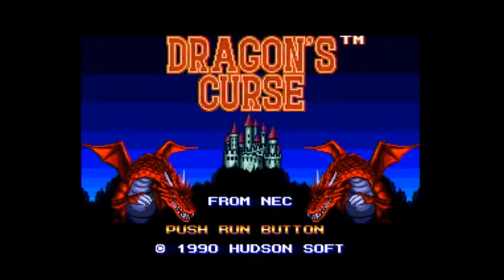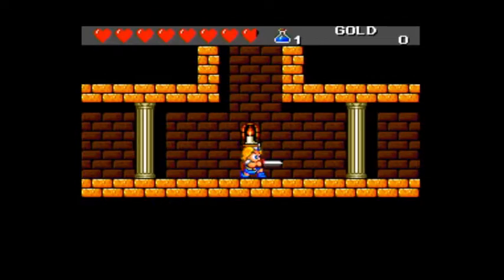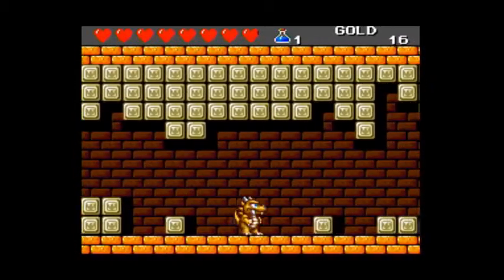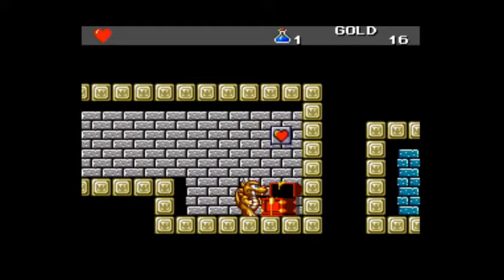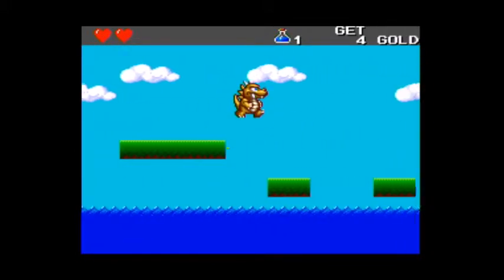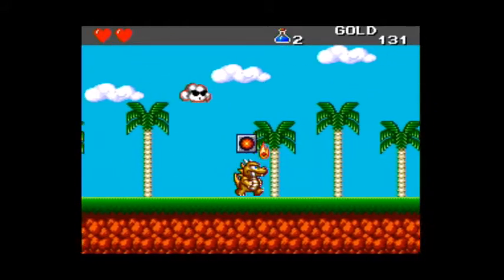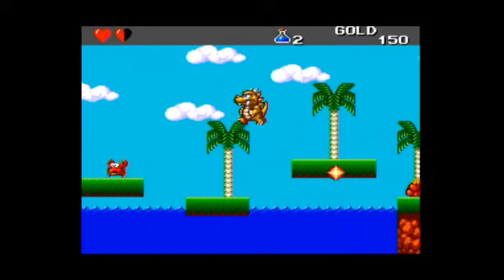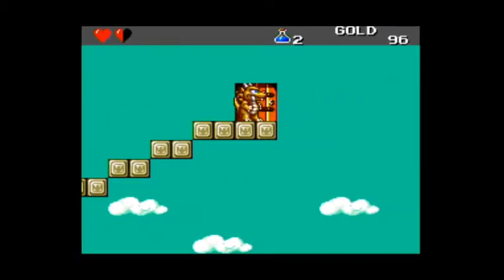Let's Play Dragon's Curse Part 1: Lizard Man born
Here is the beginning of Dragon's Curse, a clone of Wonder Boy 3 released on TG-16.

This is the Wii VC version of the game.